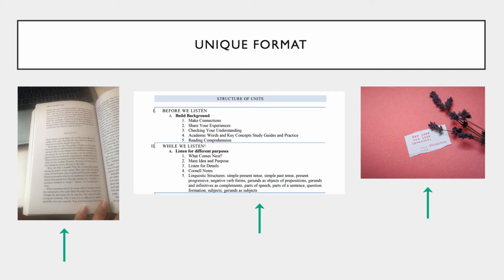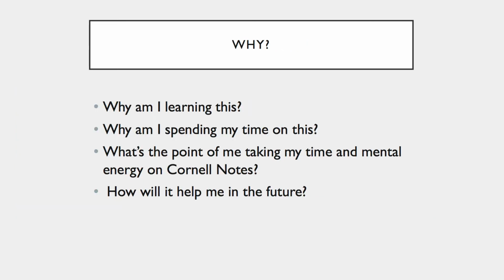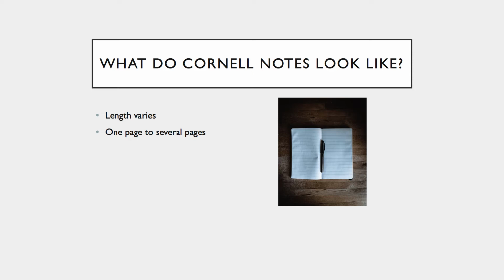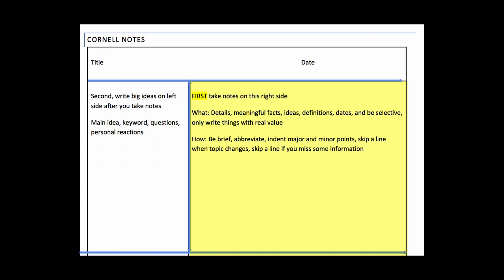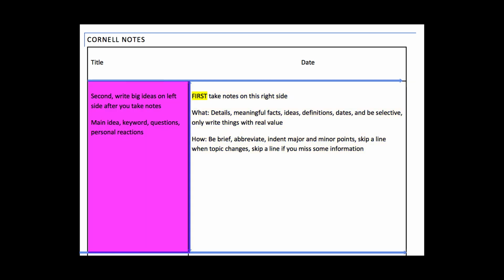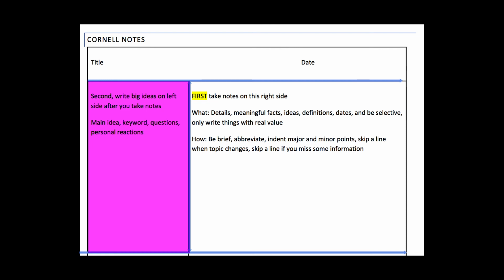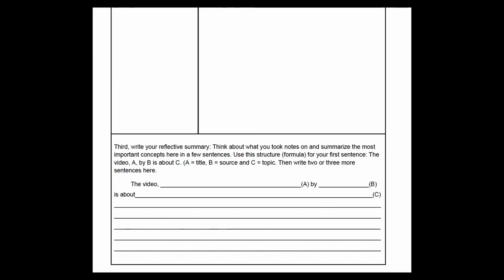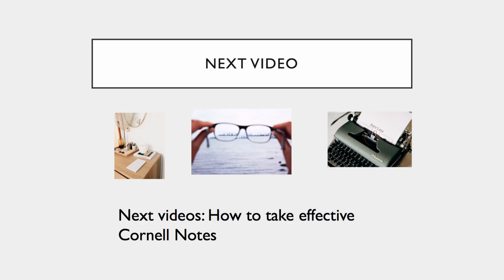Cornell Notes: What do they look like? Part 2